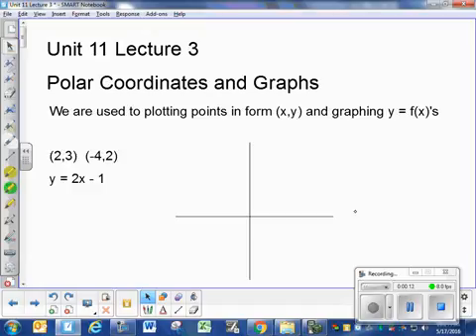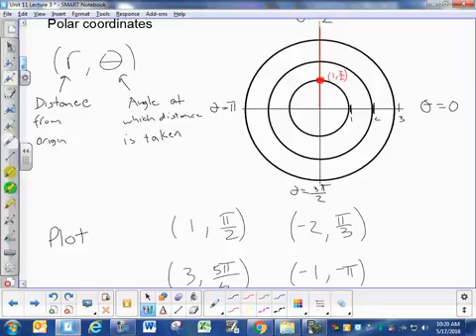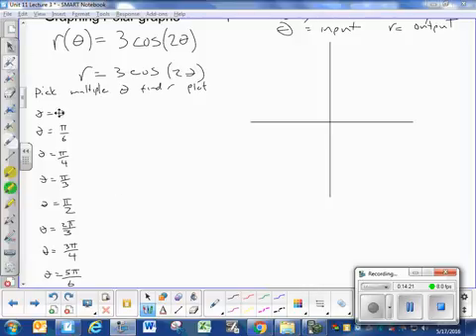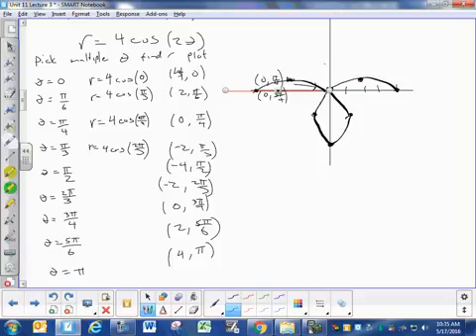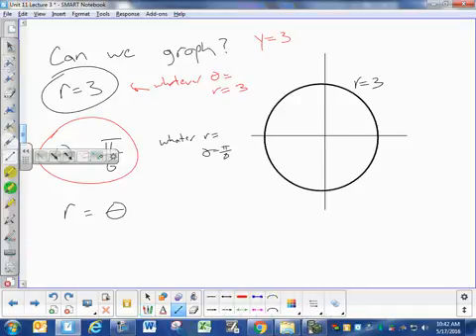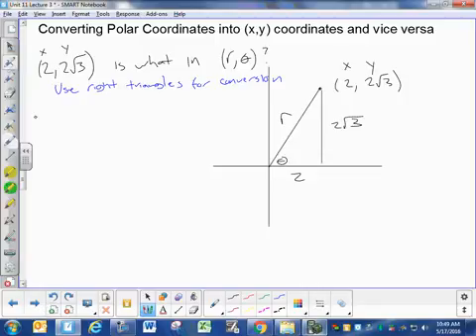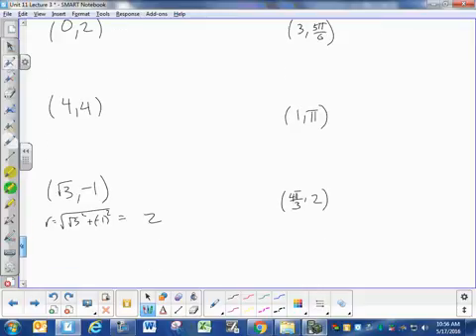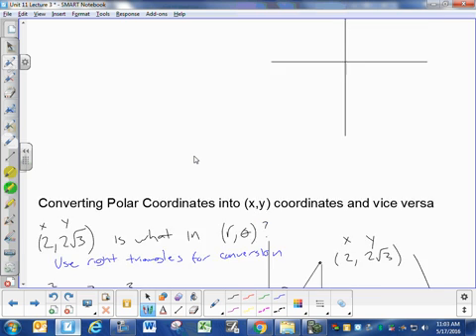Intro To Polar Coordinates / Graphs